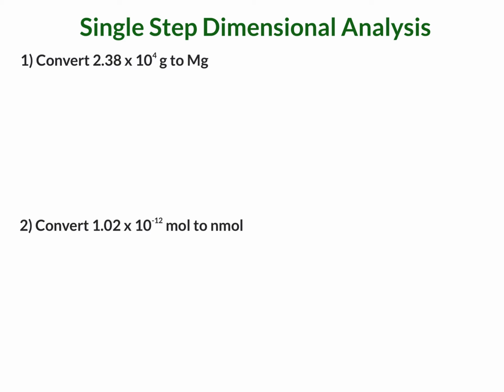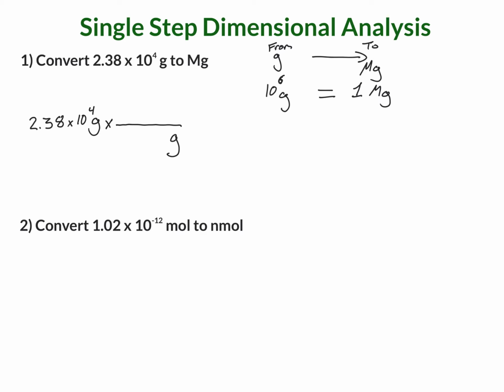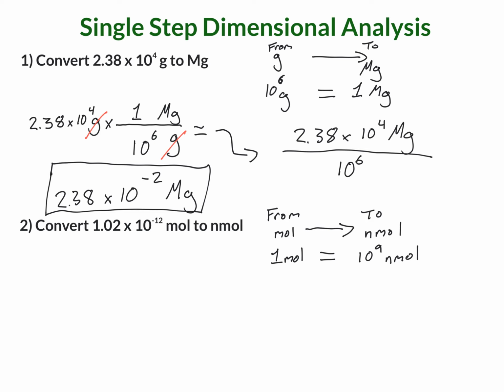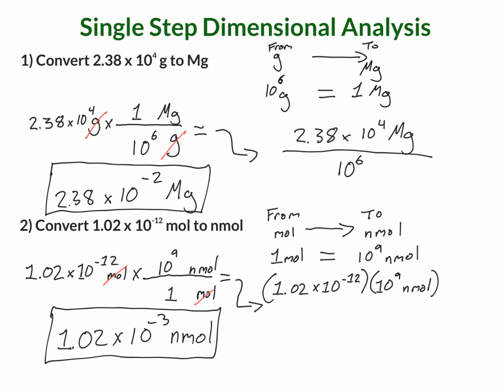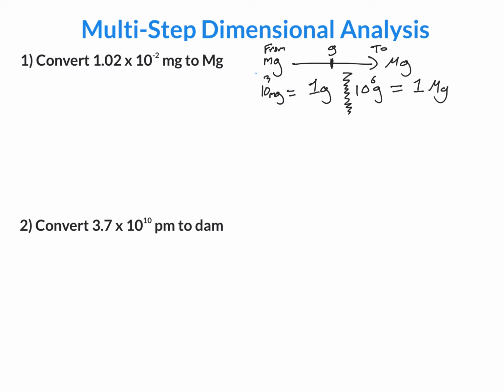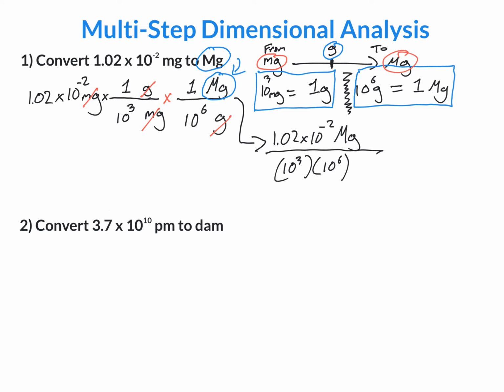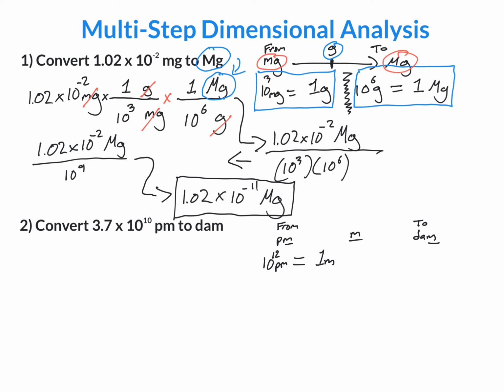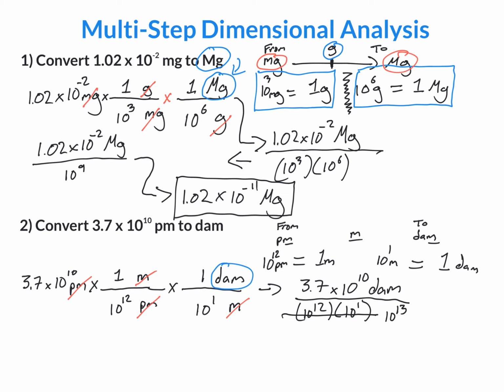Single and Multistep Dimensional Analysis Guided Practice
This video follows up on an introductory dimensional analysis lesson. We go through four guided practice dimensional analysis problems. We demonstrate the proper set-up of single step and multi-step dimensional analysis problems using metric prefix conversion factors.